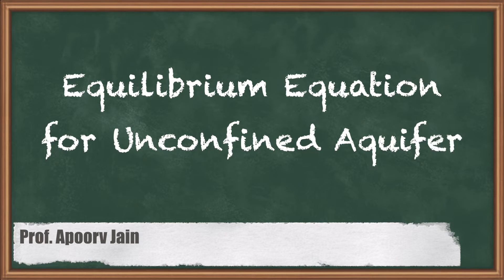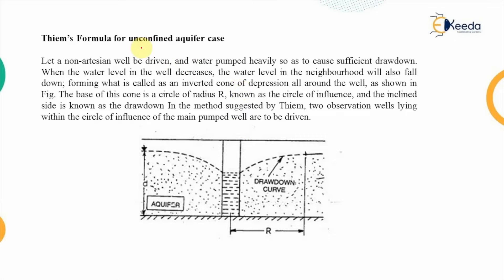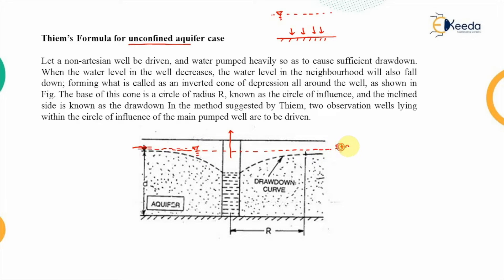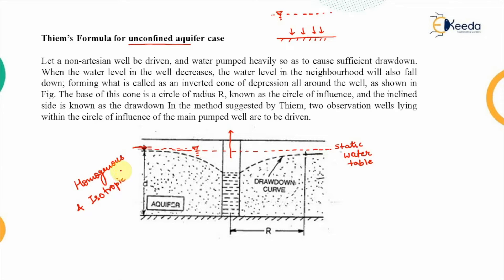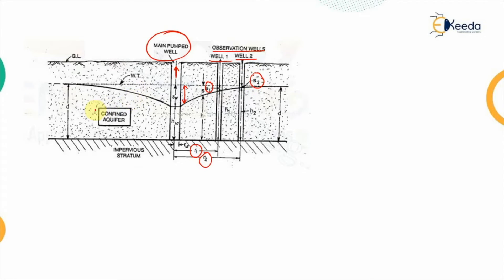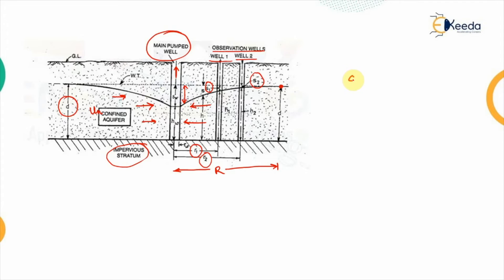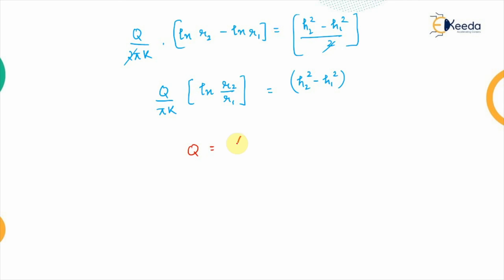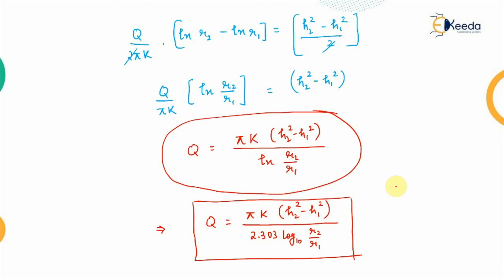Equilibrium Equation for Unconfined Aquifer - Water Resource Engineering 1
Video Name - Equilibrium Equation for Unconfined Aquifer

Chapter - Ground Water and Well Hydraulics

Happy Learning!